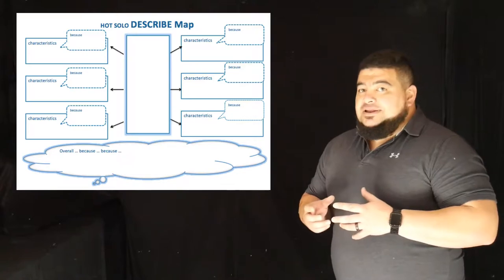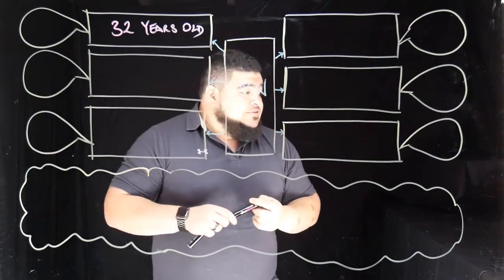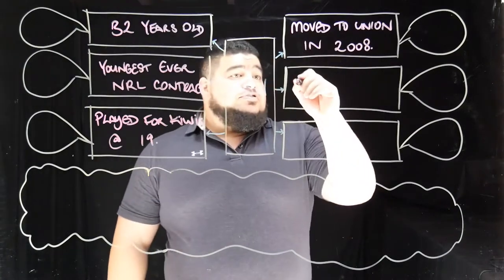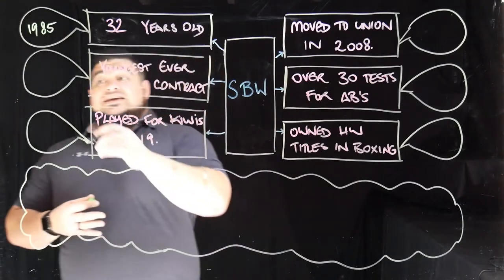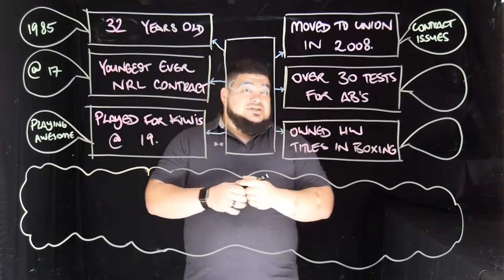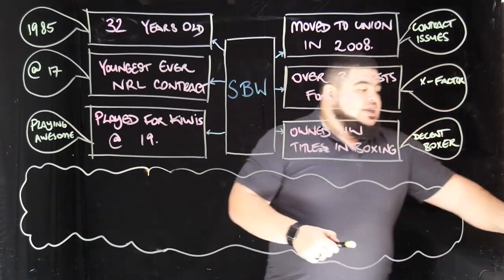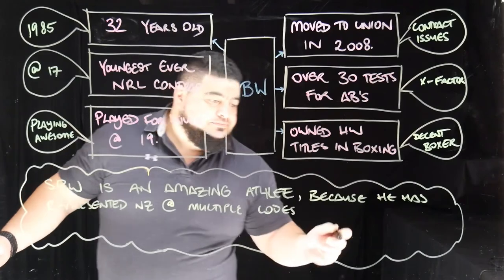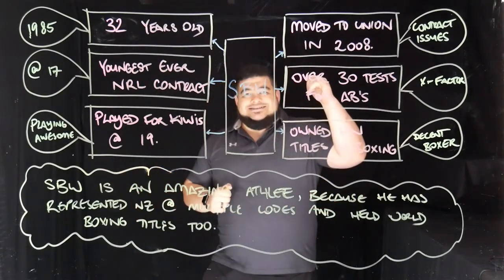Describe SOLO HOTmap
This video has been made to help teachers and students understand how to use the 'describe' SOLO taxonomy HOT map.